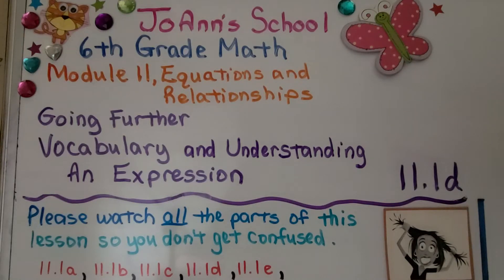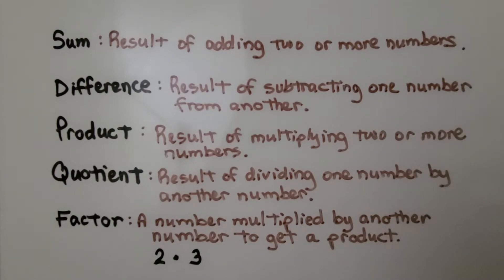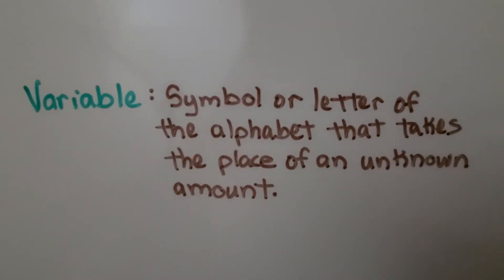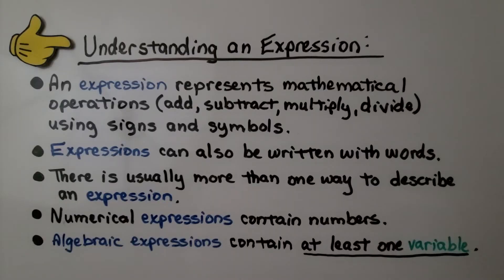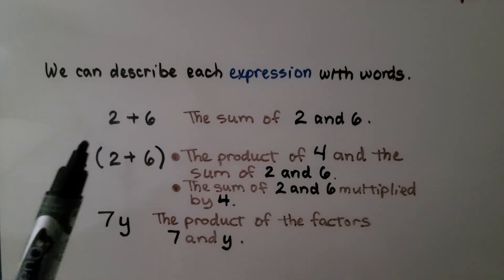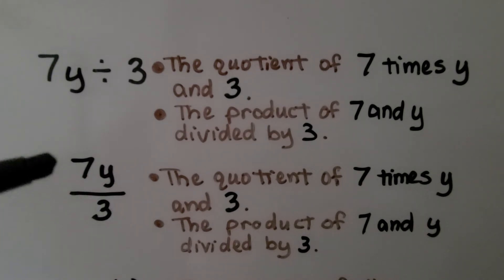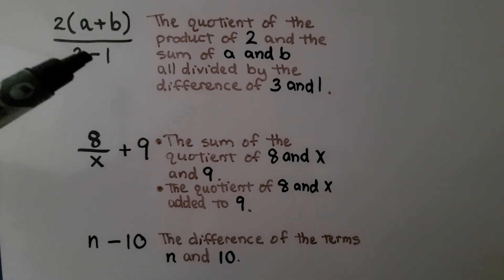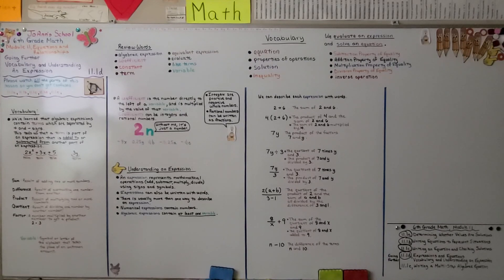6th Grade Math 11.1d, Going Further, Vocabulary and Understanding an Expression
We've learned that algebraic expressions contain terms with their separated by + and - sign. This tells us that a term is part of an expression that is added to or subtracted from another part of an expression. We review the definition of variable, coefficient, integer, rational number, sum, difference, product, quotient, and factor. An expression represents mathematical operations (add, subtract, multiply, divide) using signs and symbols. Expressions can be written with words. There is usually more than one way to describe an expression with words. Numerical expressions contain numbers. Algebraic expressions contain at least one variable. We describe several expressions with words that involve addition, subtraction, multiplication, and division or a combination of these operations.

Textbook to use:
 Language: : English
 Paperback : 632 pages
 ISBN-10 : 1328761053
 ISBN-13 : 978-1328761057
 Item Weight : 3.26 pounds
 Dimensions : 8.5 x 1.4 x 10.8 inches